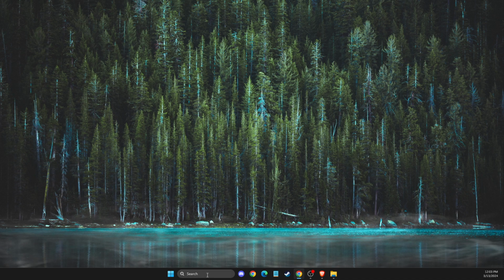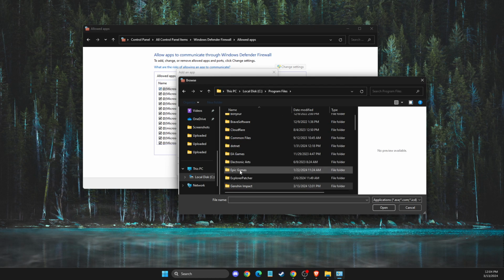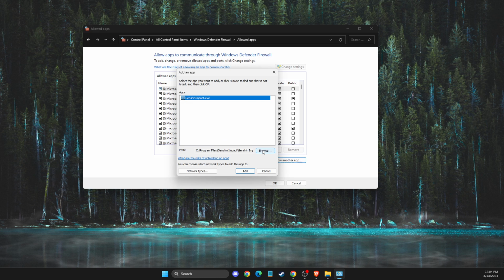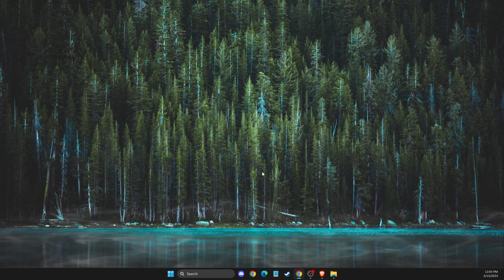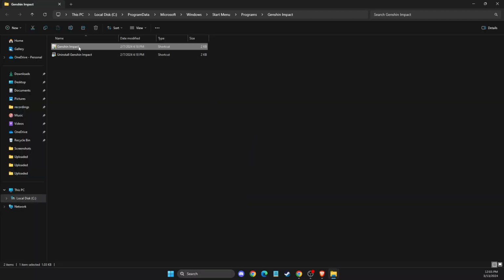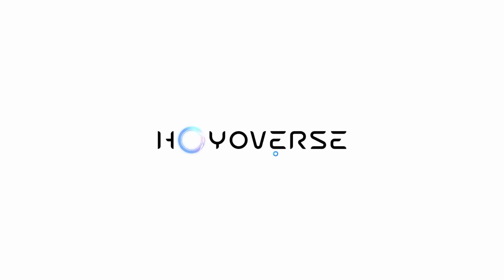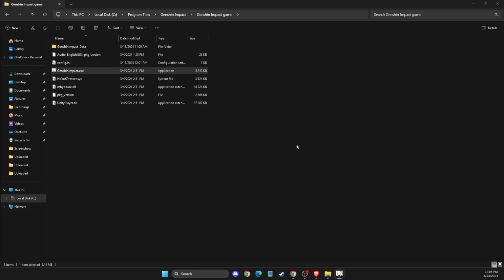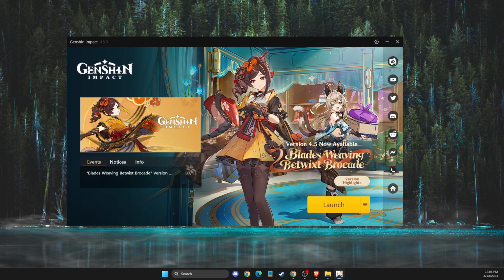How to Fix Genshin Impact Stuck on Verifying Game Resources on PC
In this video I will show you How to Fix Genshin Impact Stuck on Verifying Game Resources on PC It's really easy and it will take you less than a minute to do it!